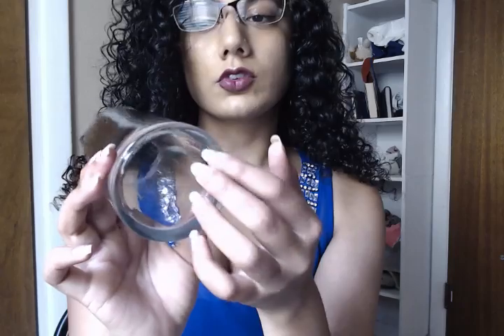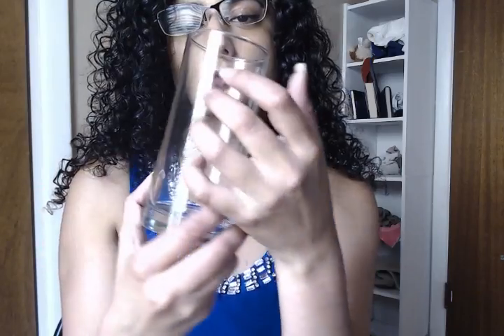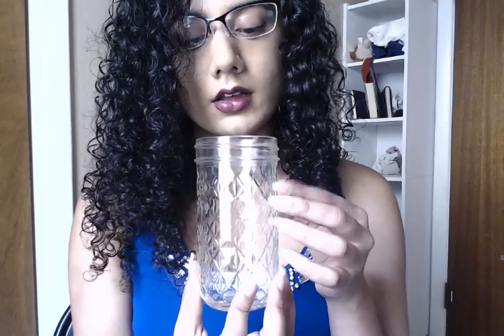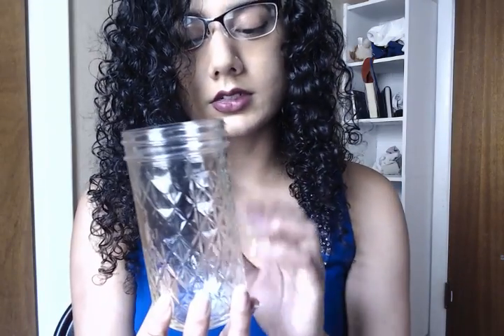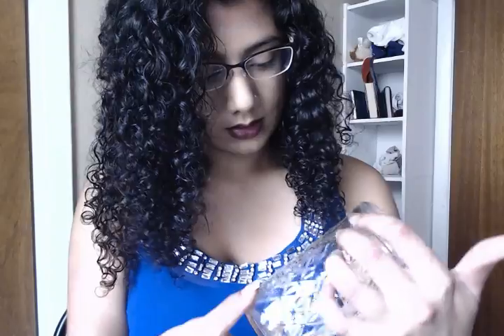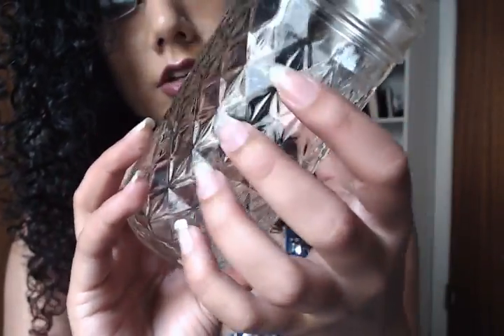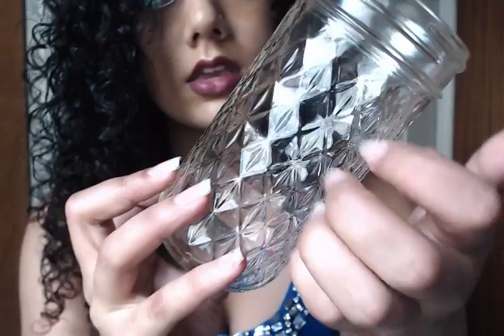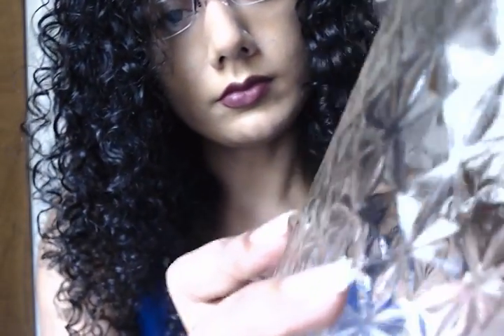ASMR Special Order Glassware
Amazing Tingle Glass Sound